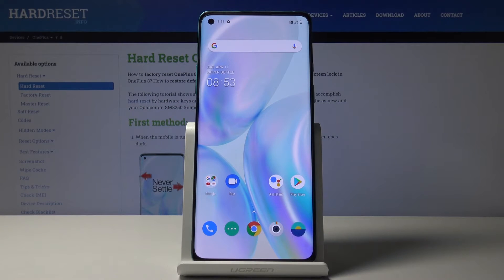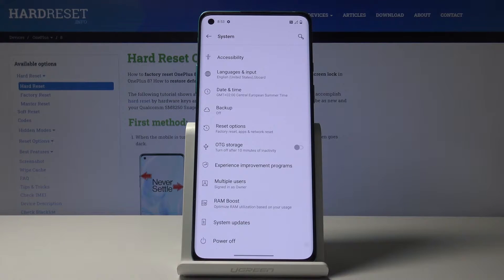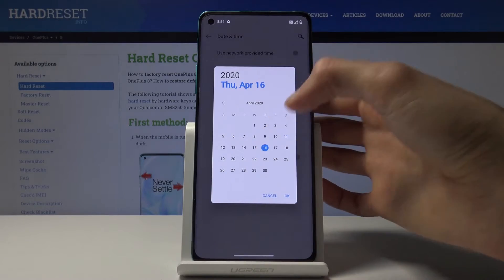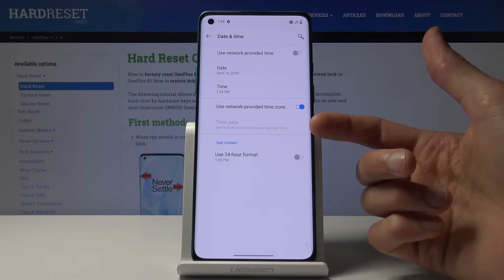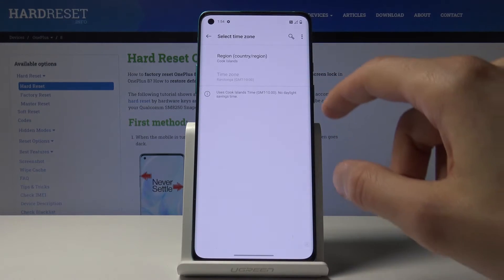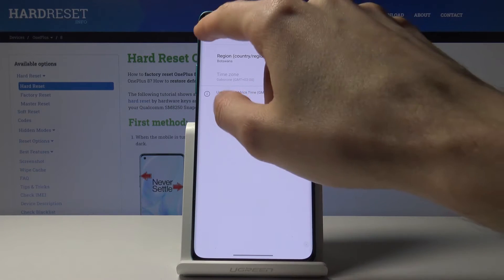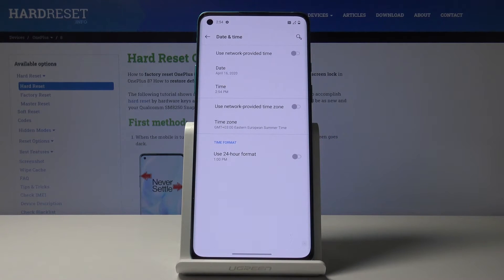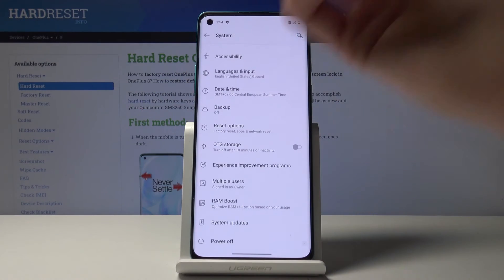How to Change Date & Time in OnePlus 8 – Time Settings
Read more info about OnePlus 8:
Come along with the above tutorial, where we show you how to change date & time in OnePlus 8. If you need to set up the current time in your OnePlus device, stay with us to get the knowledge of how to update time in OnePlus 8 successfully. Follow the whole video guide and learn how to quickly and easily manage time settings in your OnePlus smartphone.

How to change date in OnePlus 8? How to update time in OnePlus 8? How to change date in OnePlus 8? How to set up date in OnePlus 8? How to change date and time in OnePlus 8? How to change time zone in OnePlus 8?